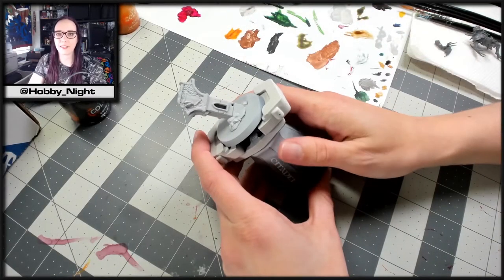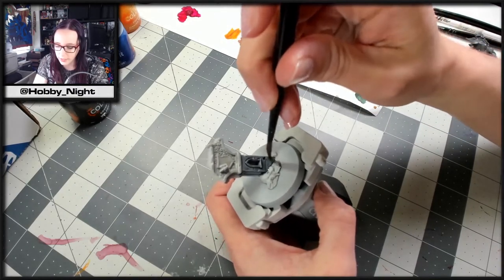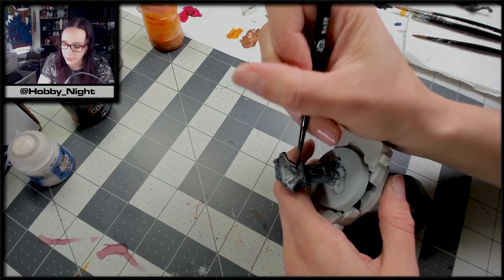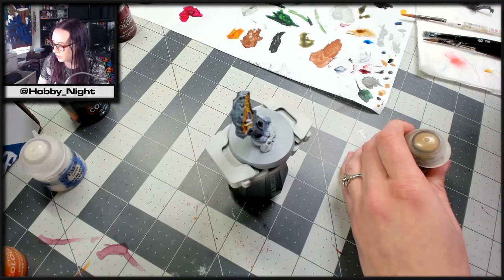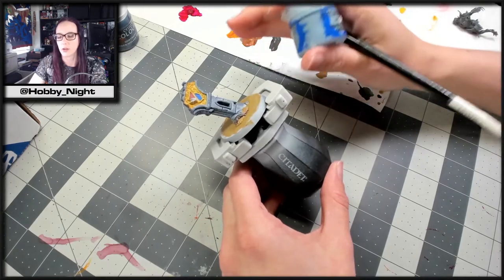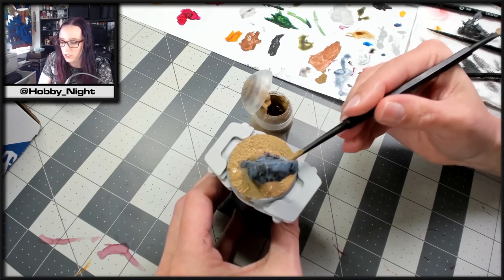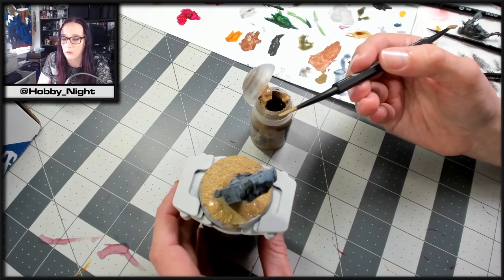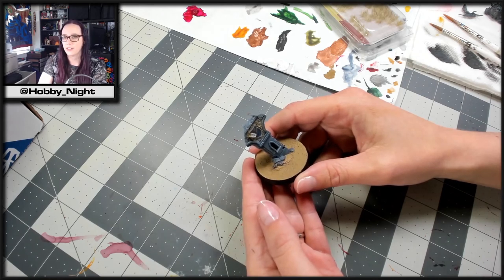How to Paint: Abhorrant Archregent Part 1/2 | Warhammer Age of Sigmar | Miniature Painting Tutorial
Today we begin painting the Flesh Eater Court's Vampire, the Abhorrant Archregent. Yes, that's how GW spells Abhorrent. (British spelling?)  We're going to be focusing on the base first, and taking on the organic bits next week!

Below is a list of all the Citadel paints that I used in this video!

Undercoat: Grey Seer
Base: Mechanicus Standard Grey, Abaddon Black
Layer: Tallarn Sand, Skavenblight Dinge, Fenrisian Grey
Contrast: Space Wolves Grey, Basilicanum Grey, Flesh Tearers Red, Iyanden Yellow, Volupus Pink, Talassar Blue
Shade: Nuln Oil
Technical: Lahmian Medium, Armageddon Dust